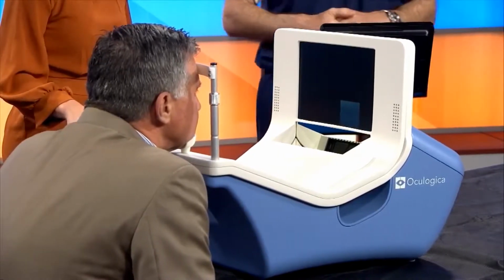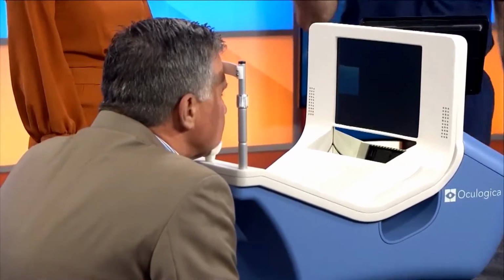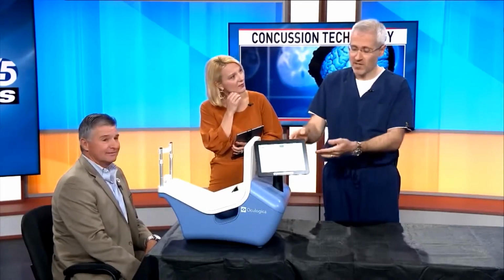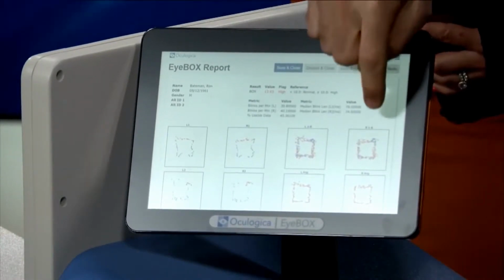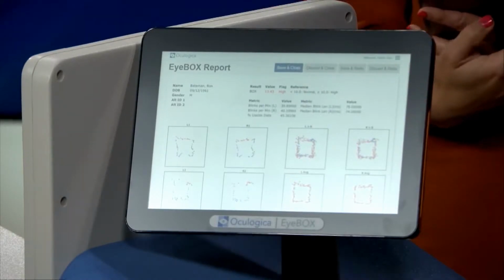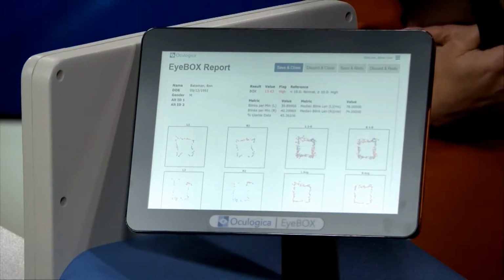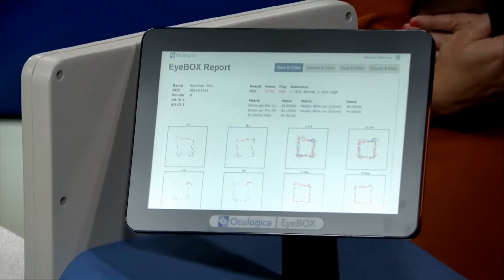FOX 45 EyeBOX Concussion Assessment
Dr. Ron Elfenbein shows the eyebox concussion machine for the first time on tv.